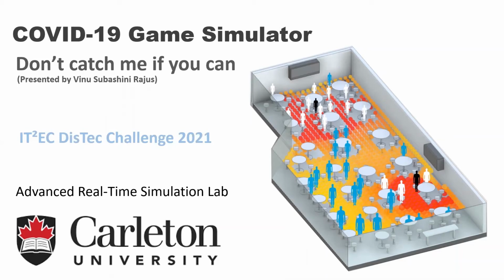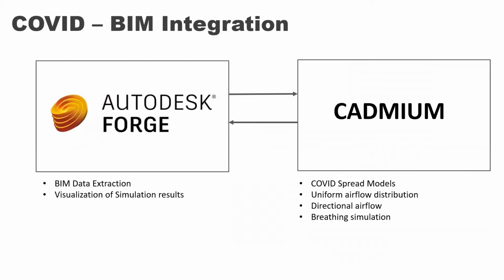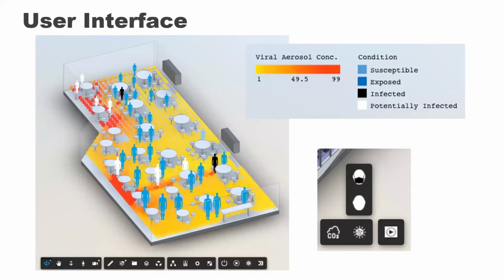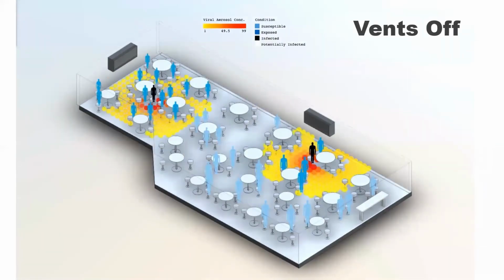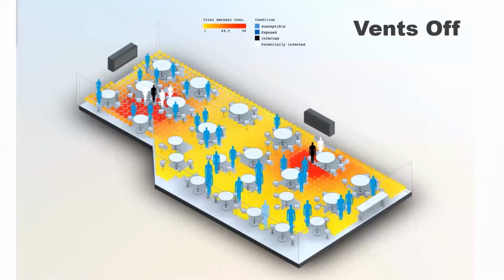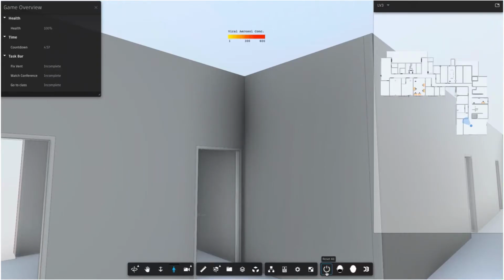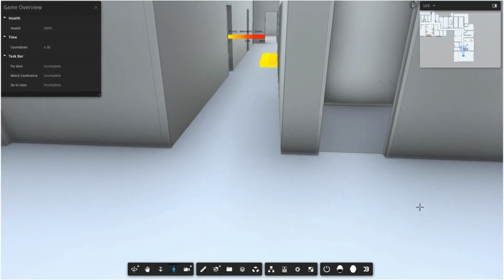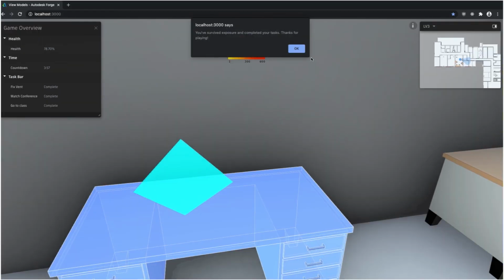Don't Catch Me if You Can - COVID - 19 game simulator - IT²EC DisTec Challenge 2021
Don't catch me if you can' is real-world gamification of the spread of the SARS-CoV-2 virus indoors. The serious game includes tasks like opening vents or changing ventilation rates to learn how to make design decisions to reduce virus spread indoors. The game has a mask on/off modes to see its implication on occupants' health. This allows training Architecture, Engineering, Construction, and Operation experts by using precise models of the virus and buildings. We use a model of a well-known case of a restaurant in Guangzhou, China. The game will include coughing, singing, locking down sections of the building, and more.